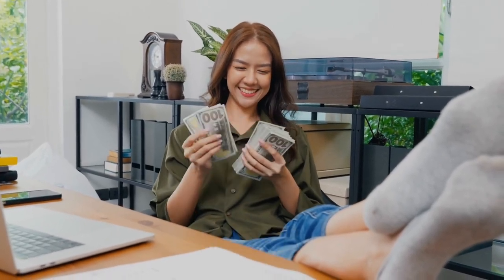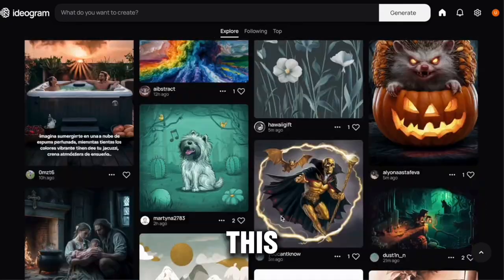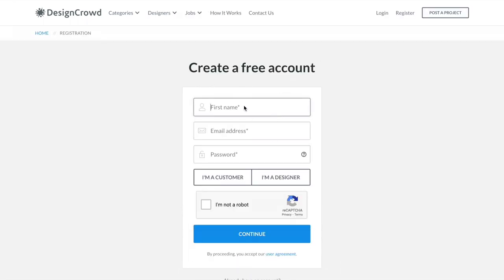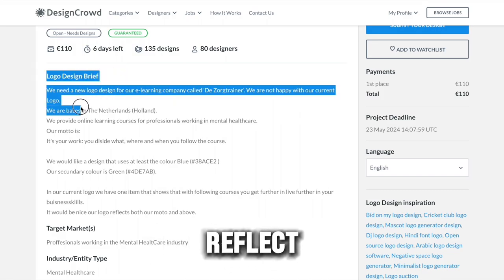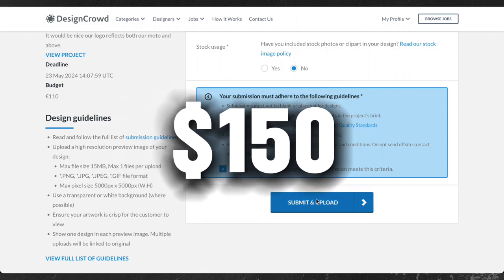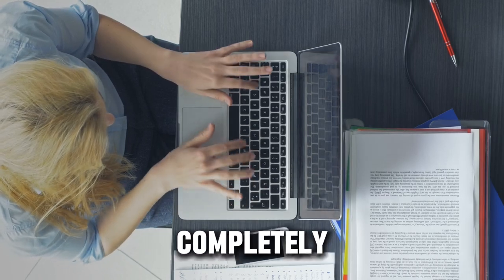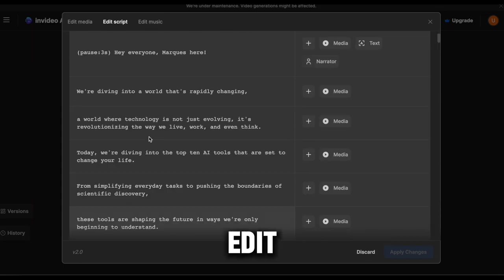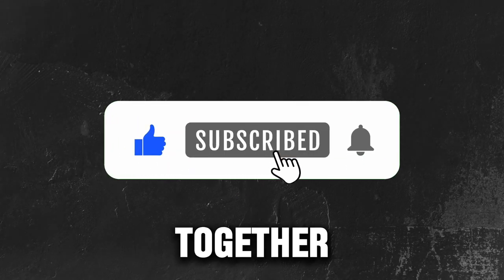SUPER Lazy Ways To Make Money Online With AI 2024 ($200/DAY)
Have you ever wanted to make money online but didn't know where to start? Using powerful tools like InVideo AI and Ideogram, you can automate your YouTube content and create stunning AI designs effortlessly. This video includes an InVideo AI tutorial and insights on how to leverage Ideogram AI for quick and easy earnings. Whether you're interested in YouTube automation or graphic design, these strategies are perfect for beginners!

With just a few clicks, you could potentially earn $100, $200, or even more per day! 💰

🔹 Side Hustle #1: AI Logo Design
First up, we explore Ideogram, an amazing AI tool that helps you create stunning logos and images in minutes. I'll show you how to use it and how to leverage platforms like DesignCrowd to start earning big bucks by submitting your designs. No design skills required!

🔹 Side Hustle #2: YouTube Cash Cow Channels
Next, I'll introduce you to the concept of cash cow channels and how you can create automated YouTube content using InVideo AI. From generating scripts to editing and publishing, I'll walk you through the entire process to create videos that rake in passive income through ad revenue.

📈 Potential Earnings:
Ideogram and DesignCrowd: Earn $100-$500 per logo design!
YouTube Cash Cow Channels: Earn up to $8,480 per month with the right niche and content strategy!

💡 Why Use AI for Side Hustles?
AI tools are revolutionizing the way we work by automating complex tasks and making it easier to start and grow side hustles. Whether you're looking to make some extra cash or build a full-fledged online business, these AI tools can help you achieve your goals with minimal effort.

Chapters:
0:00 Intro
0:37 AI Logo Design With Ideogram
1:42 Finding Logo Design Jobs on DesignCrowd
5:23 Creating YouTube Cash Cow Channels with InVideo AI
7:00 Customizing and Editing Videos